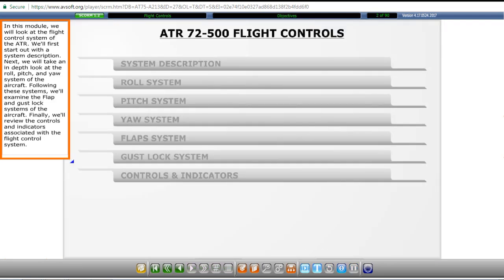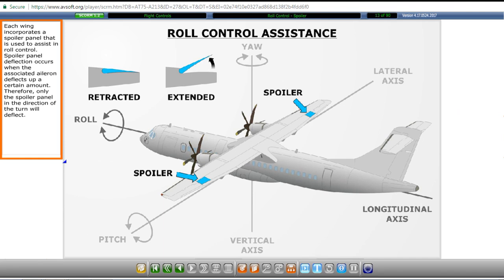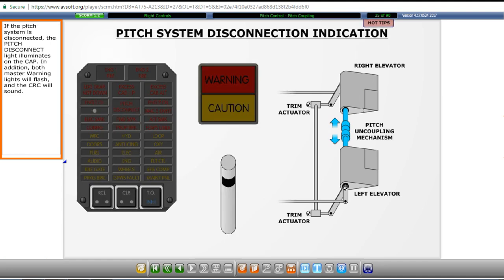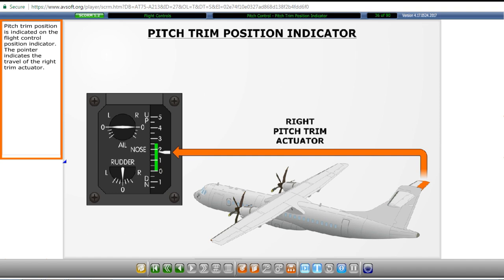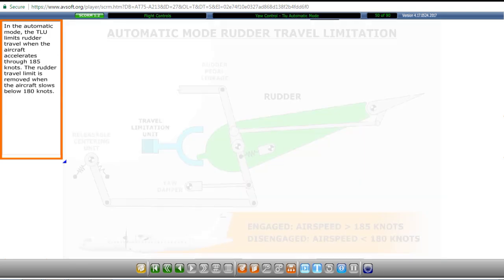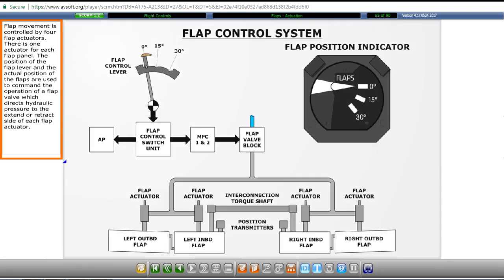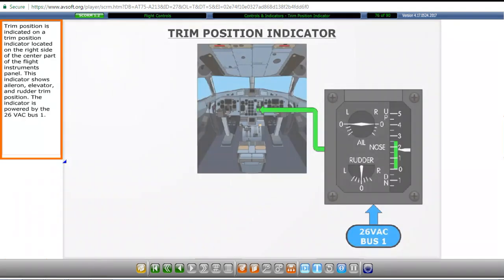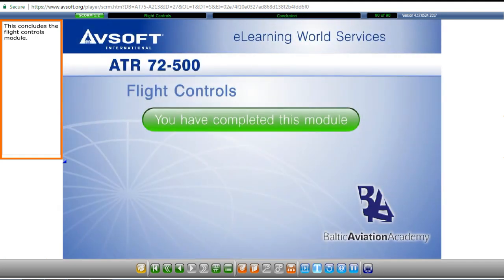12 ATR 72 500 Flight Controls